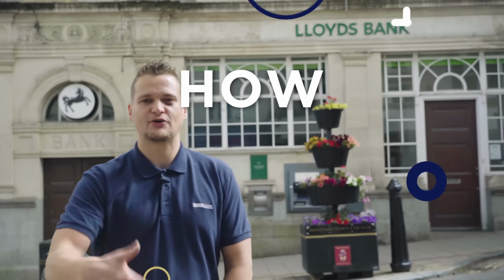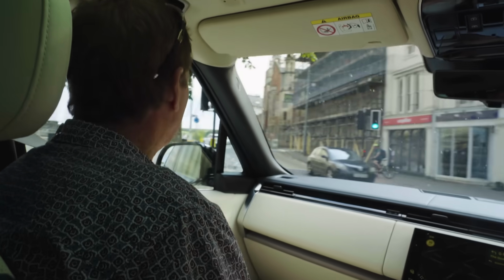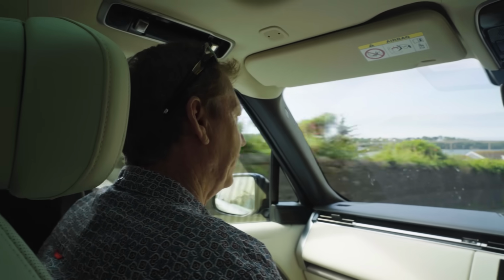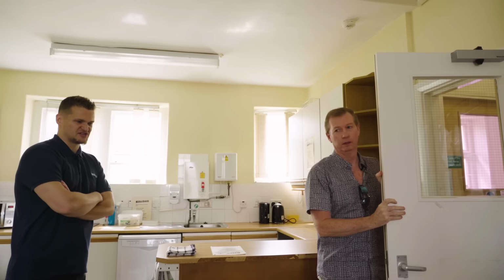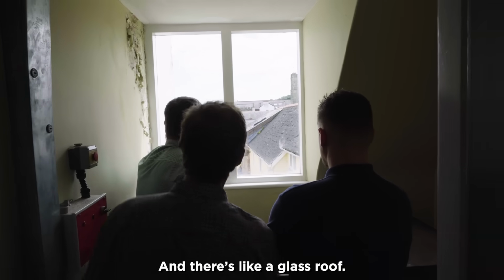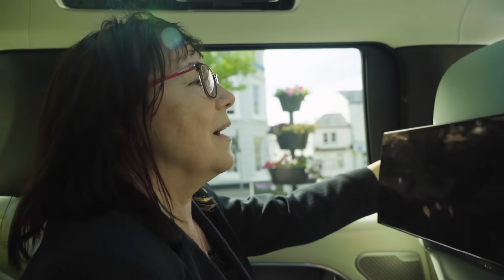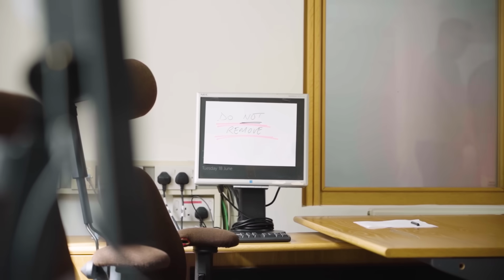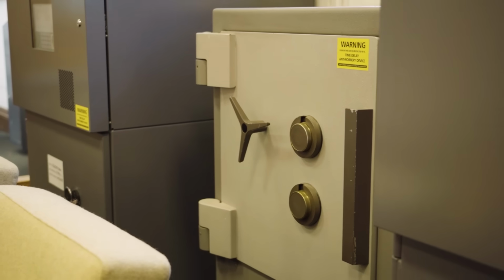I just bought this Lloyds Bank 🤑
As promised, I’ve compiled a list of every bank I could find that is permanently closed down (650 in total)

Find the ones closest to you, and consider buying for a redevelopment opportunity

Connect with Tony and follow his journey on IG @tonyflemingproperties

Video Chapters
00:00 Intro to Bank Acquisition: A Unique Opportunity 💼
00:11 Student Success: Purchasing Lloyds Bank in Devon 🎉
00:36 Vision Behind the Purchase: Architecture & Investment 🏛️
01:02 The Rent Advantage: Capitalising on Low Rates 💵
01:30 Future Prospects: Converting Bank to Flats 🔄
02:04 Impressive Valuation: From £315K to £1M 💰
03:12 Staff Decline: From 40 to 4 Employees 😲
03:54 The Last Standing: Lloyds Resilience in Banking 🏦
04:21 Benefits of a Listed Building: Planning Considerations 📝
05:06 Tax Strategy: The Accountant's Role in Profit 💼
05:39 Historical Significance: Paperwork from the 1880s 📜
06:16 Negotiation Skills: Sealing the Deal Before Auction 🤝
06:39 Opportunity Knocks: List of Closing Banks 📋

📖 My favourite book

*WARNING* Samuel Leeds will never give out his number in the comments of this YouTube channel. There is currently a channel impersonating Samuel Leeds and commenting on videos with a number to message about investing in cryptocurrencies so please beware of this.